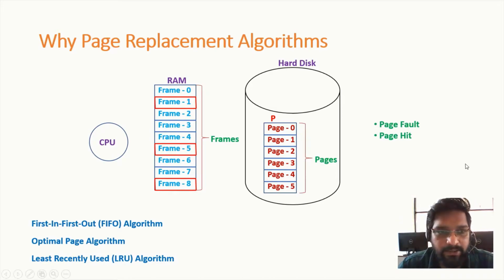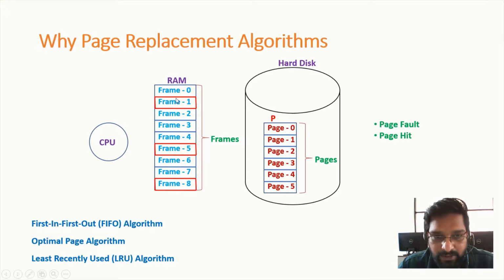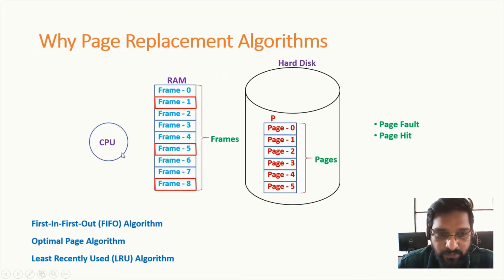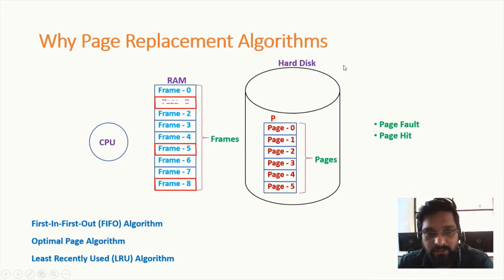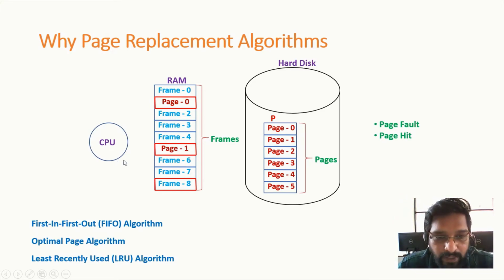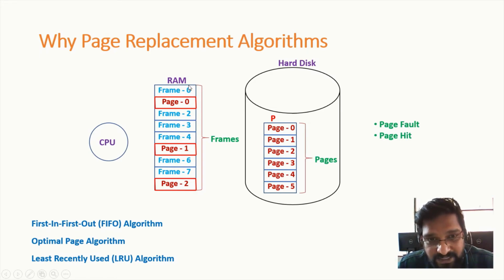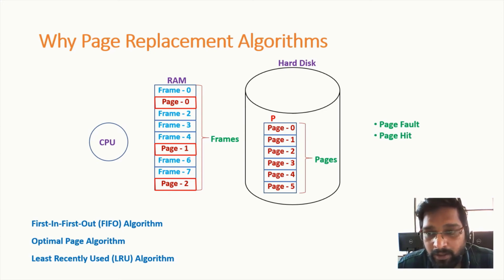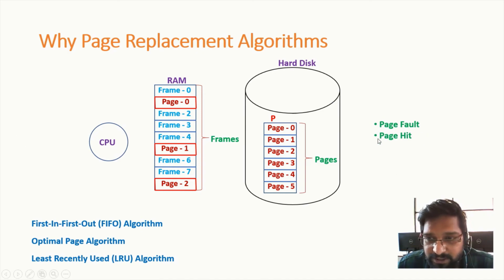Why Page Replacement Algorithms (Module 4)